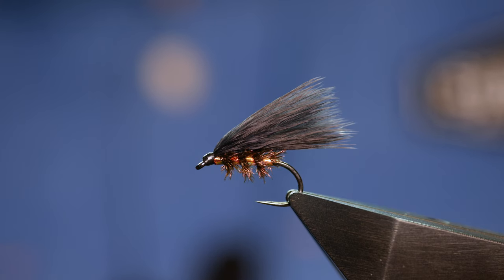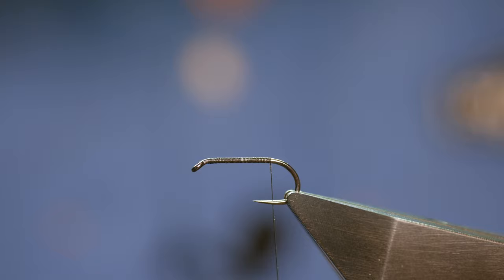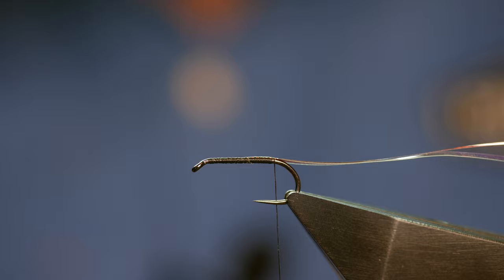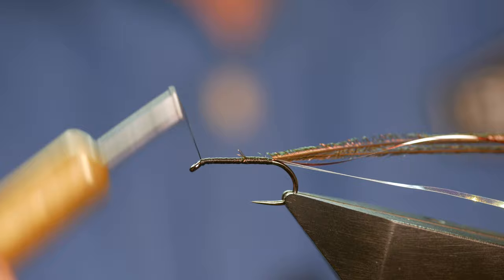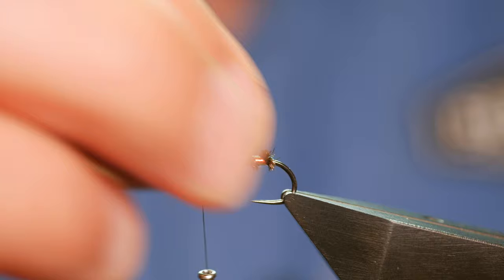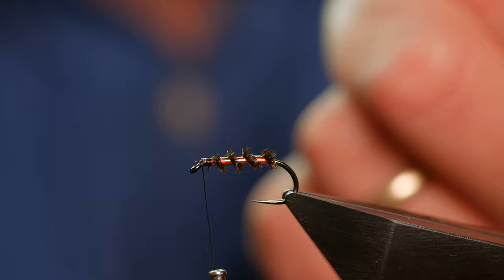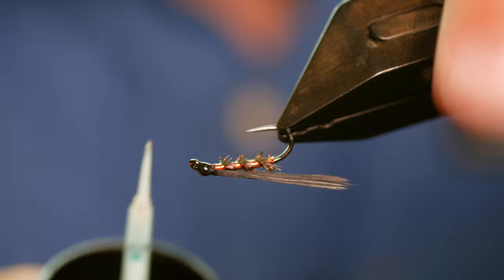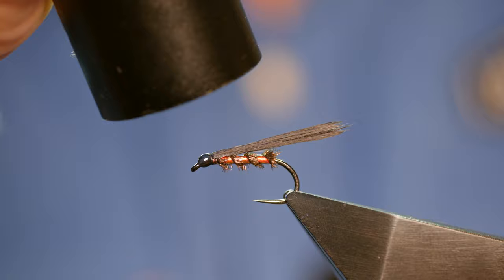How to tie the Traffic Light Cormorant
If you are just getting started out in fly tying or indeed fly fishing on small or large Stillwaters then this fly is an absolute must have! It would certainly be included in my desert island fly box. It can be fished in a multitude of different styles from slow to fast retrieves and although I have included it in both my wet flies and lure flies playlists this is one of those flies for all seasons.

It can bring fish from nowhere and is deadly on the hang. The real strength of the fly pattern though is its simplicity. It is an achievable fly for any fly tier and with practice more elements could be added to make the pattern your own. Have fun with it and let me know how you get on in the comments section below.